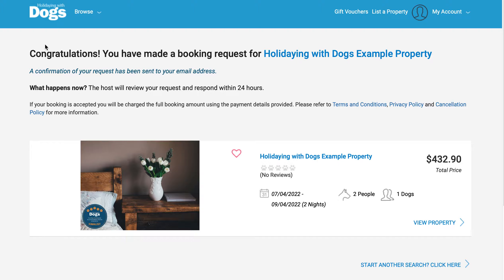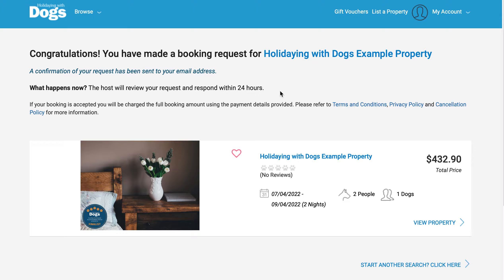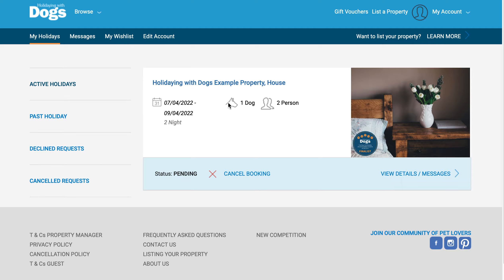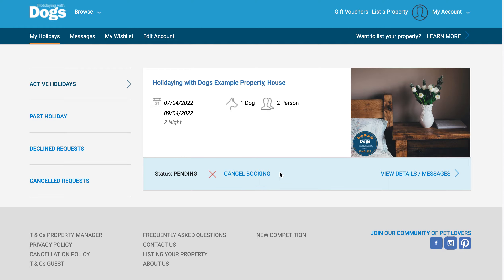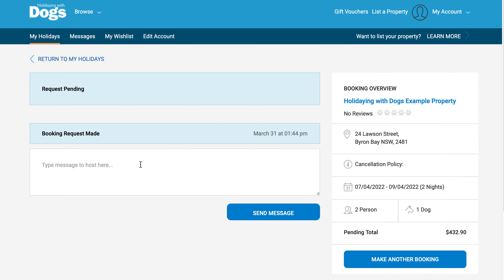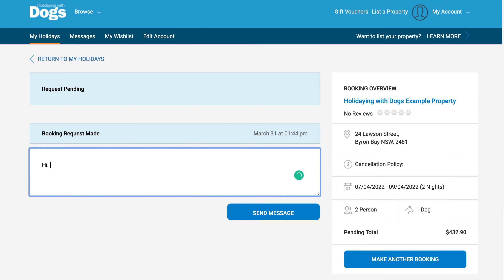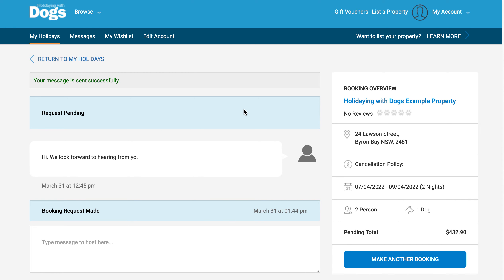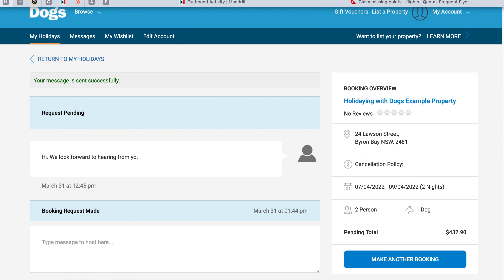How to book on Holidaying with Dogs - Part 2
This video will guide you through how to find and book accommodation on the Holidaying with Dogs website. Australia's Number 1 Pet-Friendly Accommodation Site.

Part 2 details how what happens after you've submitted, how to communicate with the property owner and what happens if your request is accepted or declined.